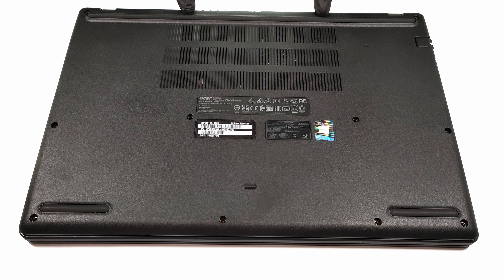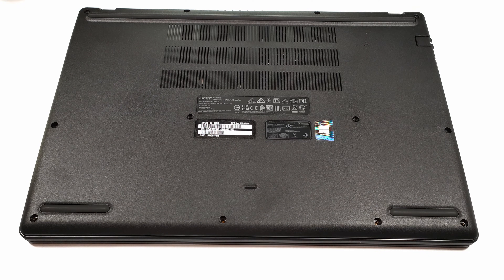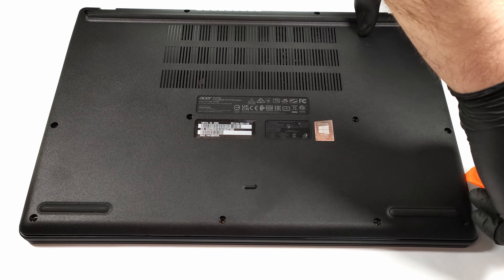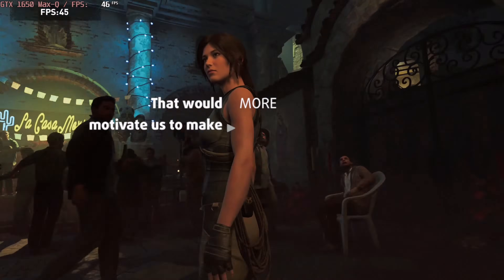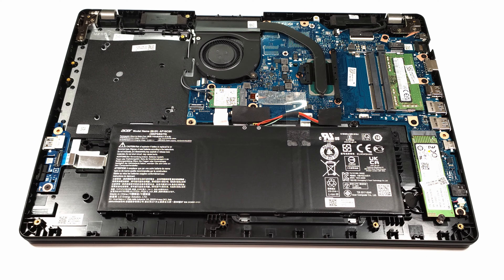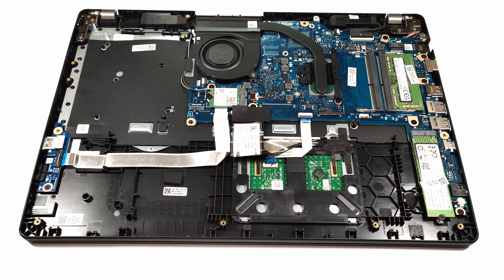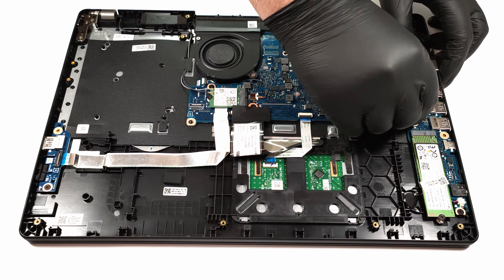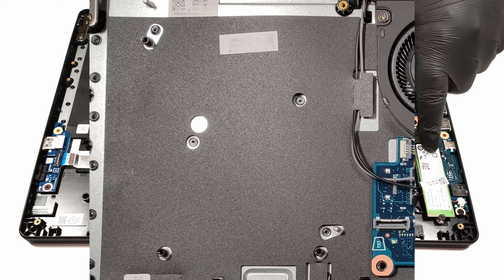🛠️ Acer TravelMate P2 (TMP215-53) - disassembly and upgrade options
✅  LaptopMedia.com